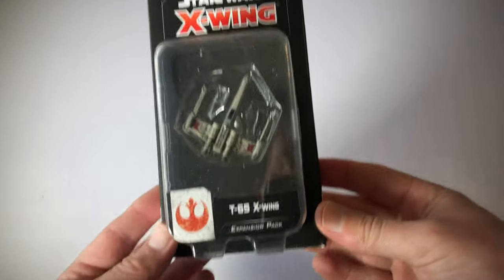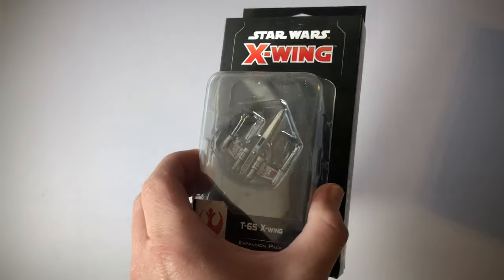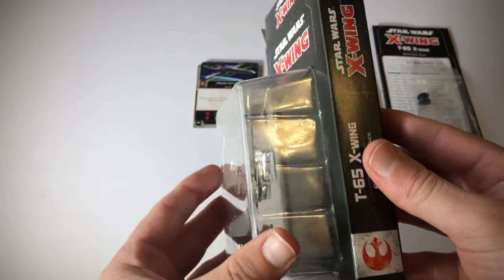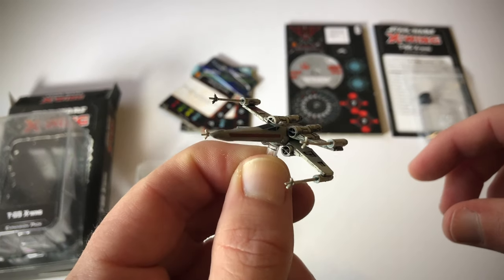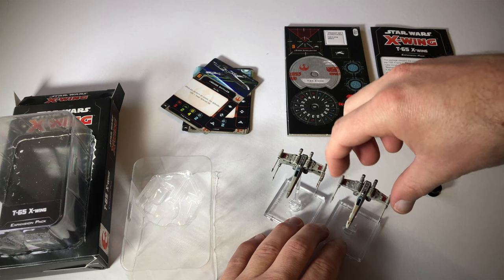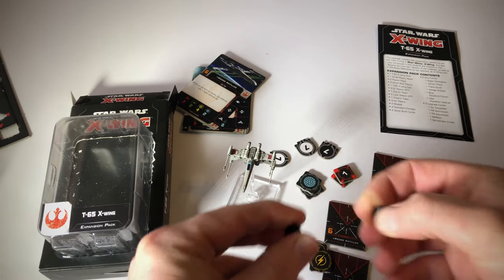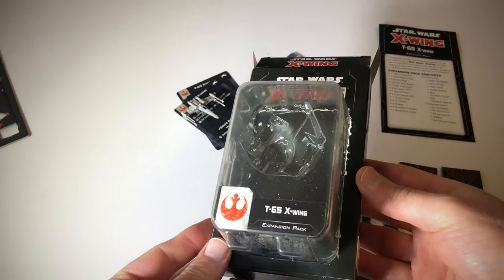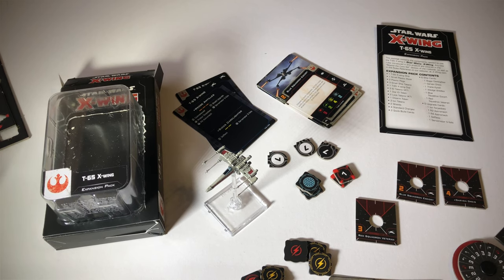Star Wars X-Wing 2.0 — T 65 X-Wing Unboxing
In this video I unbox the X-Wing 2.0 T 65 X-Wing Expansion.